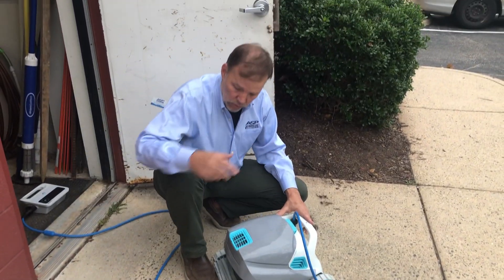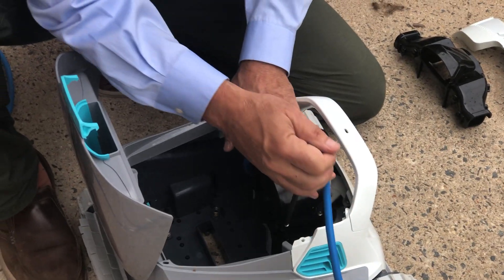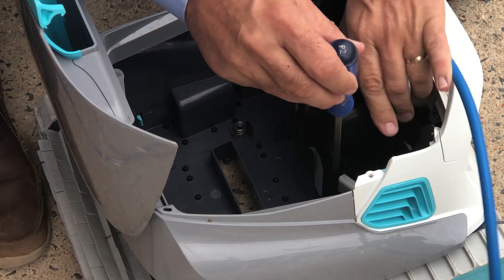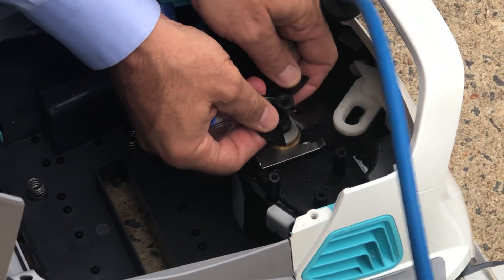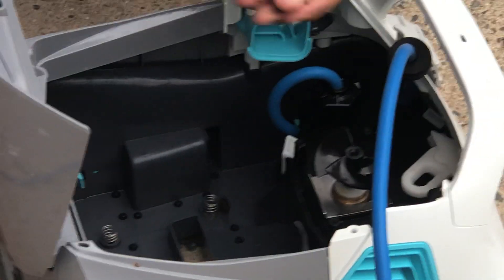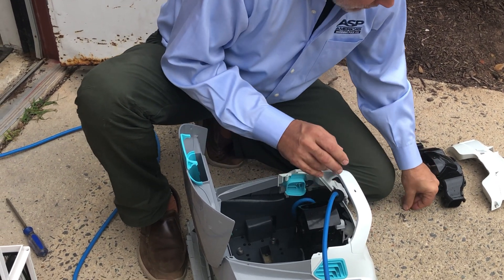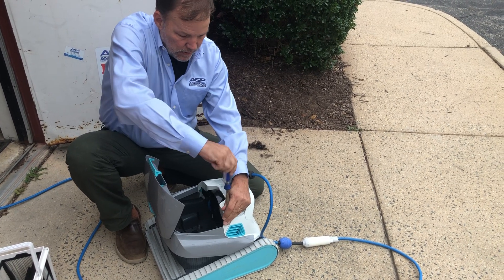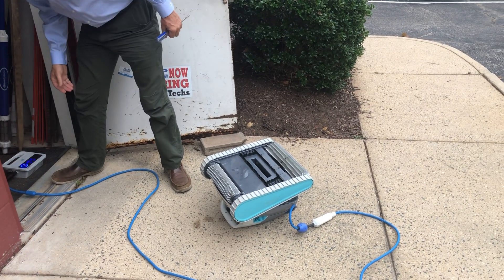Dolphin Cleaner (Active 30) Maintenance Rebuild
Maintenance training video for ASP (or anyone else)